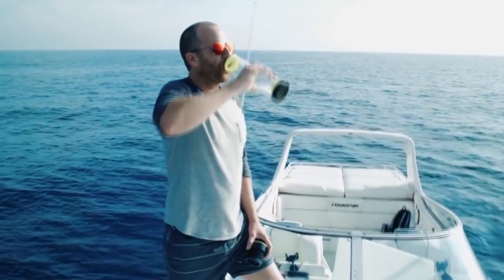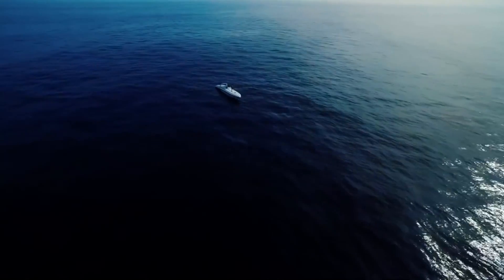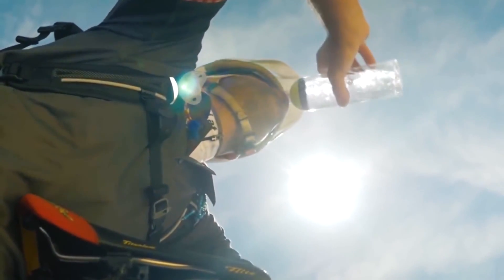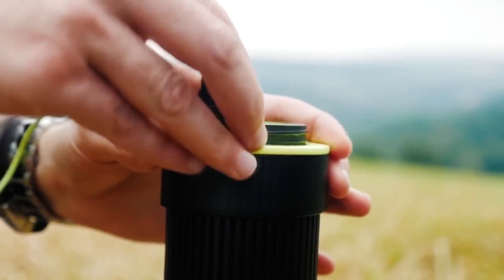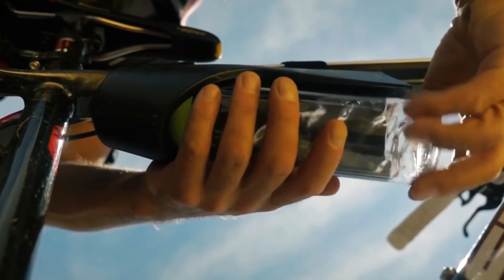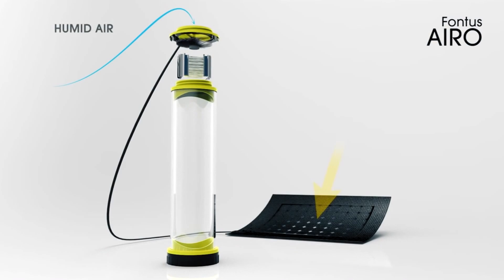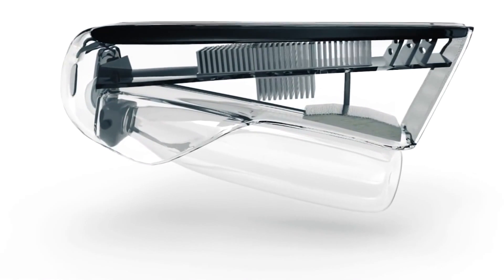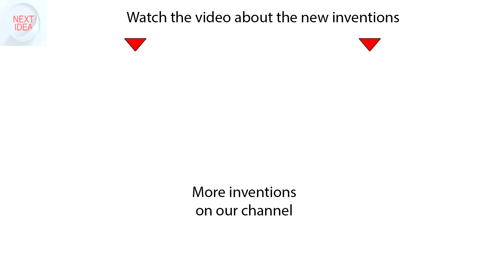FONTUS - BOTTLE THAT IS FILLED WITH ITSELF. CHANNEL NEXT IDEA!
Hi guys! Today you will learn about a bottle smart enough to refill itself with water.
Those of you who enjoy travelling will be glad to know about the latest invention of a smart bottle called Fontus airo. Now you no longer need to carry tons of clean water with you and waste your time searching for a water source when you out camping. The only thing you will need to do is to bring your Fontus airo with you. Fontus airo is the world’s first self-refilling bottle. This new thing will serve you as an endless source of pure water no matter where you are in the world. The bottle can be fixed securely to your backpack and it gets filled by the wind and solar energy power. The bottle top has a usb cable, which connects to the solar battery. In addition a special mount called FONTUS RYDE can fix the bottle safely to your bicycle. With this bottle you no longer have worry about getting dehydrated while being in the wild nature. Fontus airo absorbs water molecules from the air. The principle is quite easy: a tiny fan intakes the air and passes it thru a corresponding filter. Thru this technique the water appears at the bottle inner sides. However it should be noted that the filling speed largely depends on the air humidity of the area where you are. Additionally, a designated capsule filled with micro elements, can be put at the bottom of the bottle so that the water doesn’t lose its useful properties. At Indi GOGO website you can order the bottle at the price of 250 dollars. First supplies are planned in April 2017.